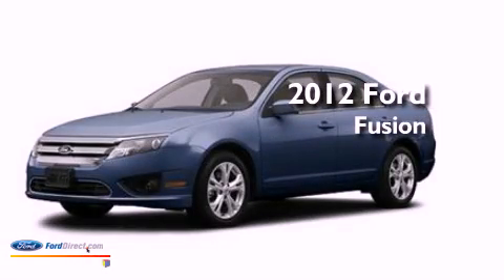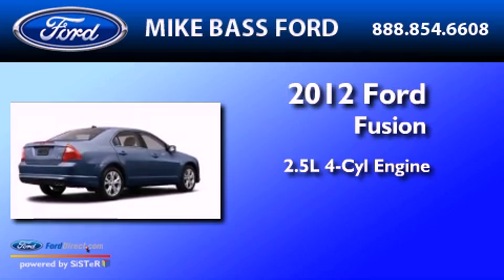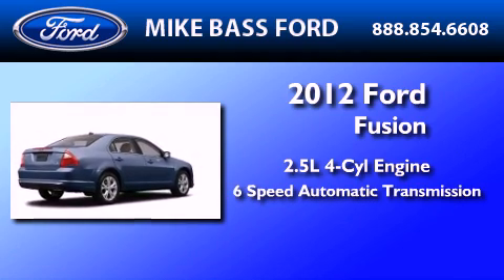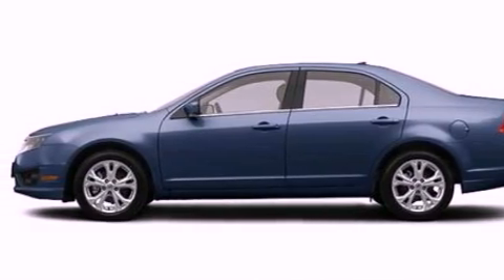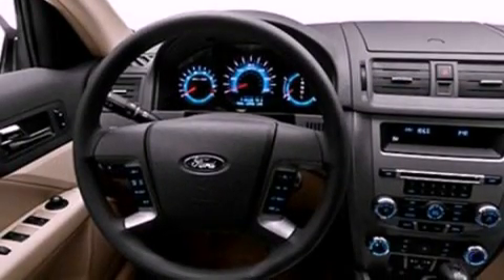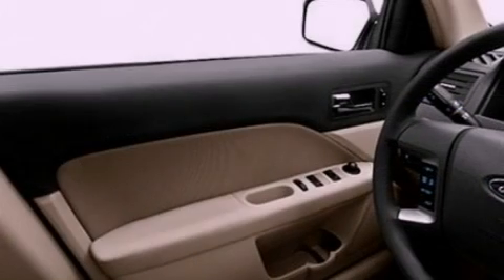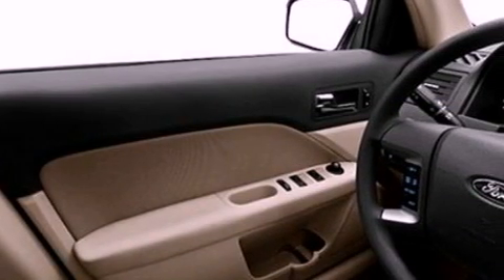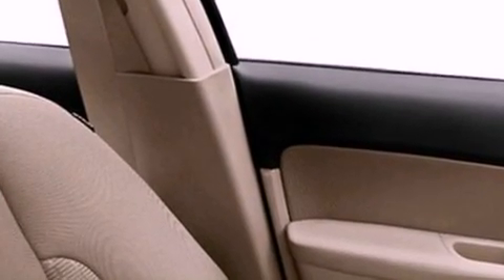2012 FORD FUSION OH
Year : 2012

 Make : FORD

 Model : FUSION

 Engine : 2.5L I4

 Trans . : AUTO 6SPD

 Interior : BLACK

 5050 Detroit Road

  , OH 44035

 2012 FORD FUSION  OH